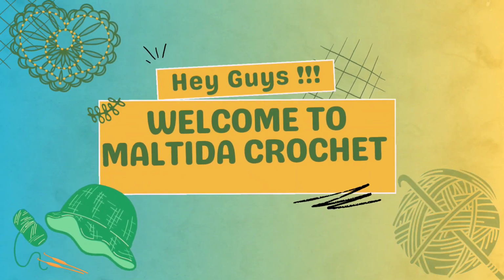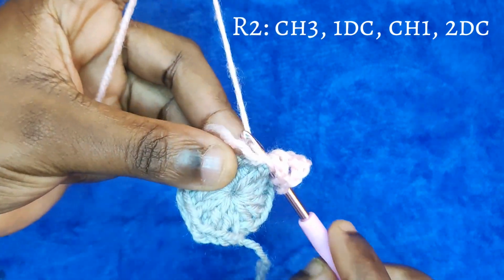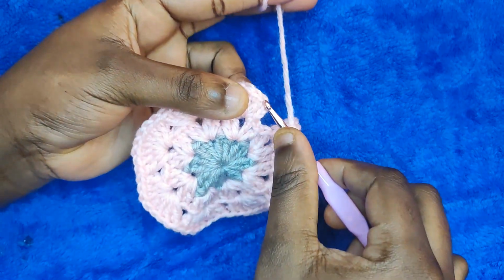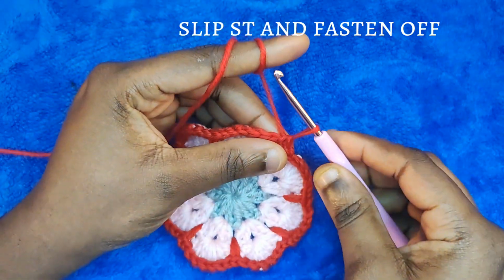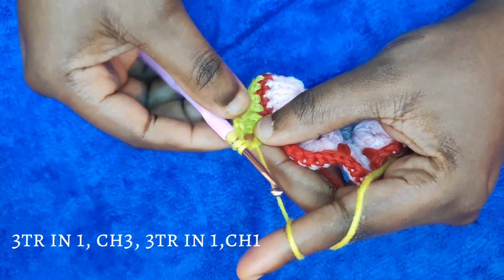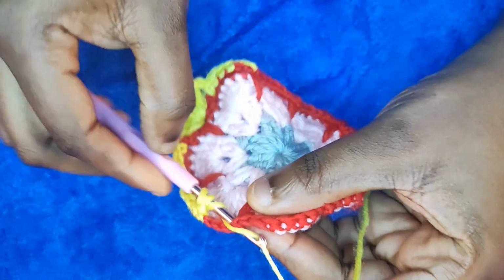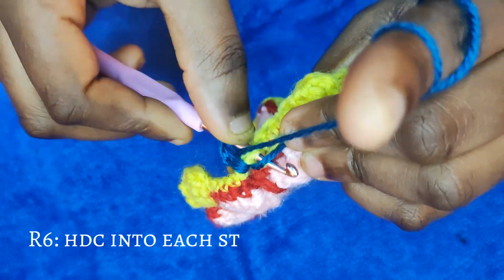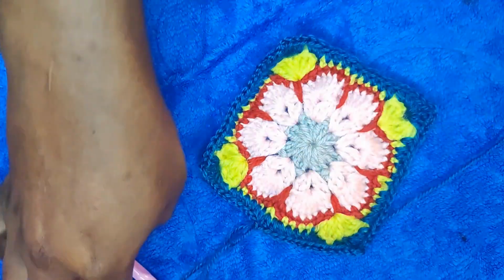How to crochet an African flower granny square| Granny square tutorial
Welcome back to another tutorial. I hope you enjoy it.